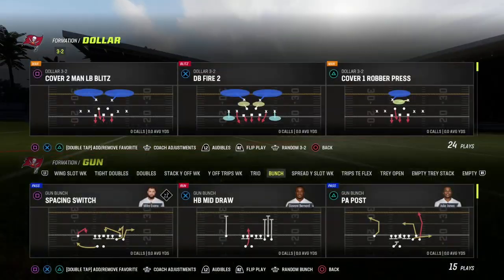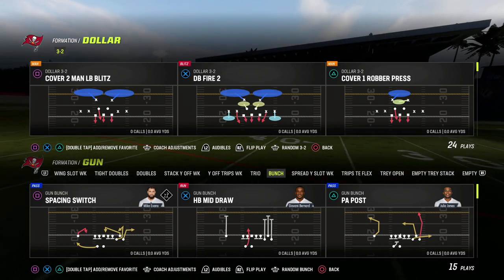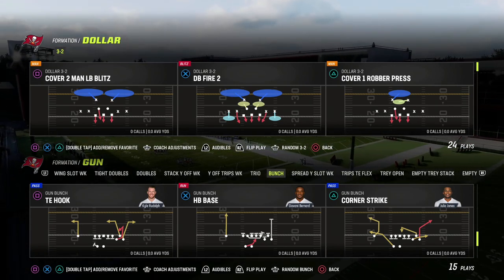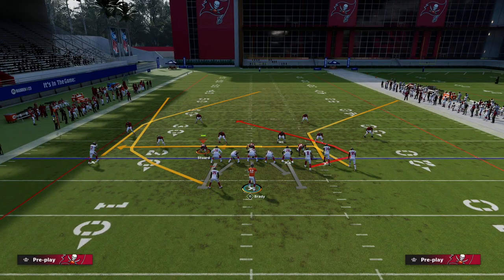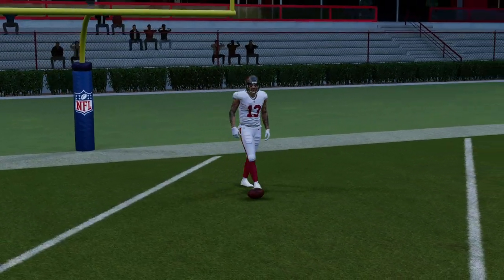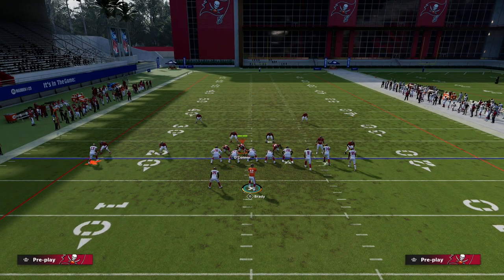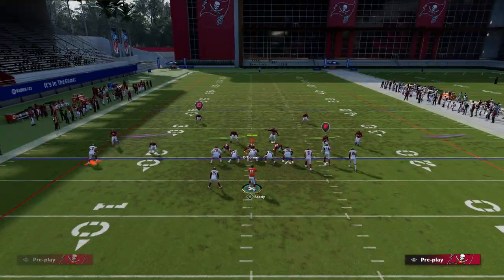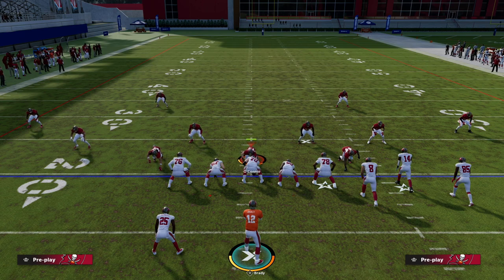This Is The *BEST* Bunch Offense In Madden 23| Bunch eBook